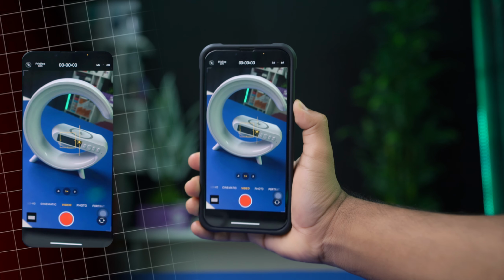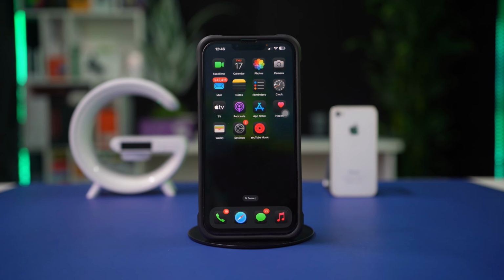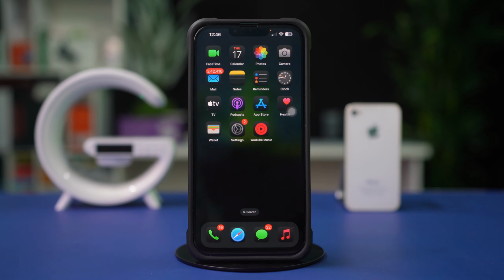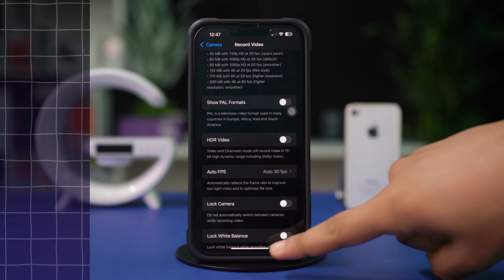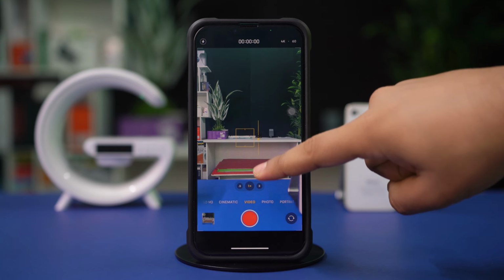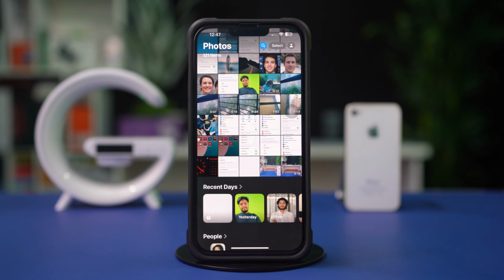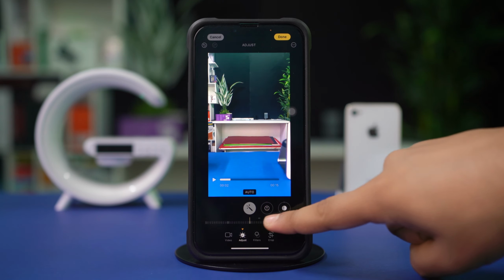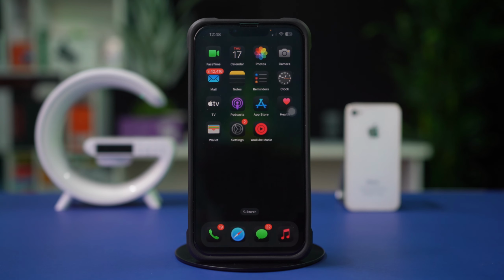How to Fix Blown Out iPhone Footage | Fix Overexposed HDR Videos on iPhone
Is your iPhone footage looking too bright or washed out? Don’t worry! This usually happens because of overexposure or HDR settings. In this video, I’ll show you how to fix iPhone video brightness problem and how to correct overexposed HDR videos easily. After watching, your videos will look clear and natural again.

By the end of this video, you’ll know exactly how to resolve iPhone footage too much light problem without any hassle.